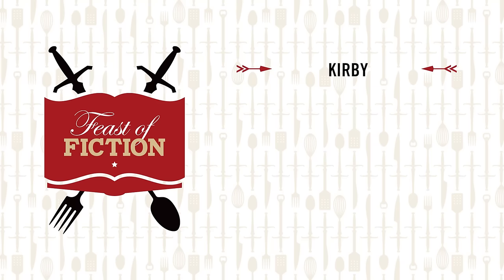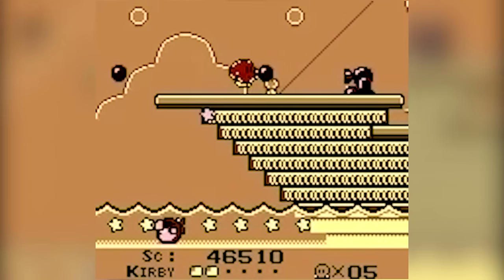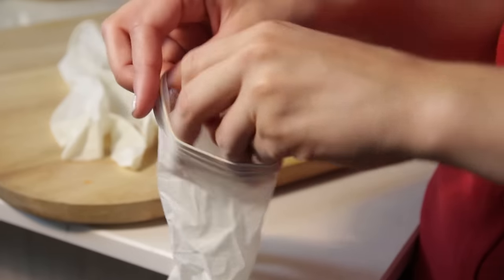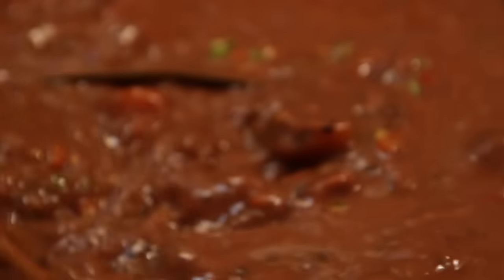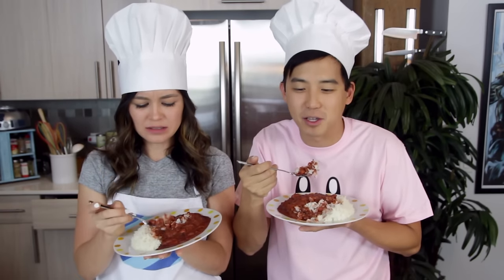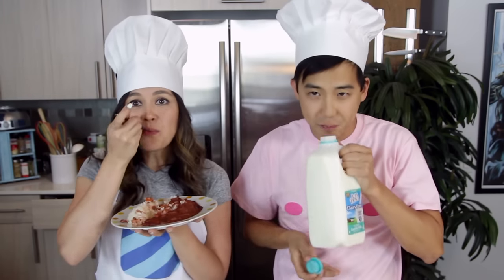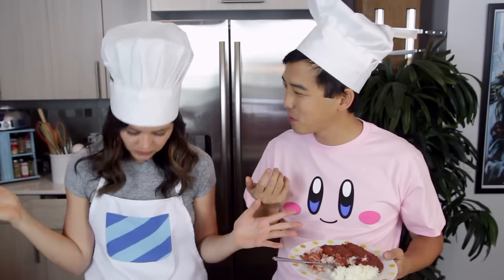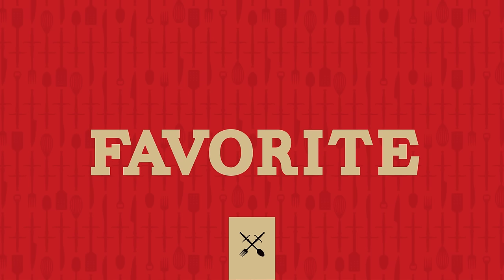How to Make SUPER SPICY CURRY from Kirby! Feast of Fiction S5 Ep17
This curry will light your mouth on fire - literally! Learn how to make the classic dish from the Kirby franchise and toast all your enemies!

INGREDIENTS:
1 small onion, chopped
4 cloves garlic, chopped
Spicy peppers (your choice!)
2 tsp. garam masala
3 cloves
2 tablespoons vegetable oil
1 tablespoons curry powder
1/4 cup water
1 lb. chicken, cut into medium sized chunks
2 medium potatoes, peeled and diced
1/2 cup coconut milk
4 pods green cardamom
1 tsp red pepper flakes
1/2 cinnamon stick

Skin and cut your potatoes into inch sized squares, dice your onions, peel and chop your carrots, mince the garlic, and cut your chicken up into chunks. Prepare your spicy peppers by putting on gloves and cutting them into small bits. Be careful with how spicy these can get - wash your cutting board thoroughly and dispose of the gloves - avoid contacting your skin or anywhere on your face with your hands.

To prepare the curry, heat vegetable oil in a pan and begin sautéing the onions. Add in the garlic, mix it all together and allow to soften for a few minutes. Add in your garam masala, curry powder, cardamom, cinnamon stick, and bay leaf and stir until the ingredients are evenly coated. Add in your water and your chicken and cook until the meat is about half finished. Add in your potatoes and carrots and combine. Cover with a lid and cook on medium low heat for another 20-30 minutes. Once the liquid has been reduced, pour in your coconut milk and combine.

Add in your final flavor with curry roux, spicy peppers, and mix it all together until the roux has melted. You can optionally flambe your curry for show if you’d like to get that spicy effect (and a slight flavor addition from the alcohol). Pour some brandy onto to the top of the mixture and wait for it to begin to bubble. Light it with a flame (using a long matchstick or long reach lighter) and allow the flame to fully burn out before removing the curry from the heat.

Prepare some rice and serve with your curry!

Follow ASHLEY!

Follow JIMMY!